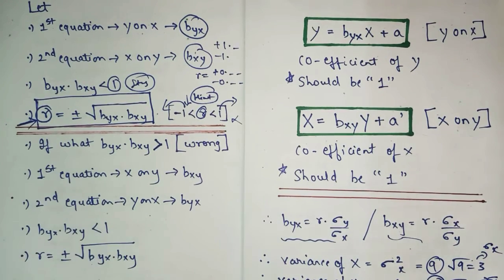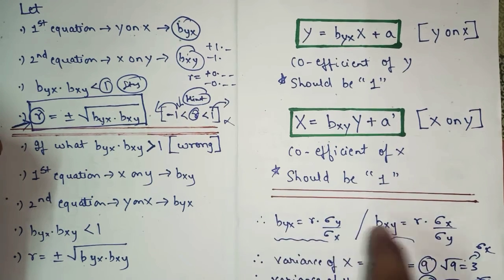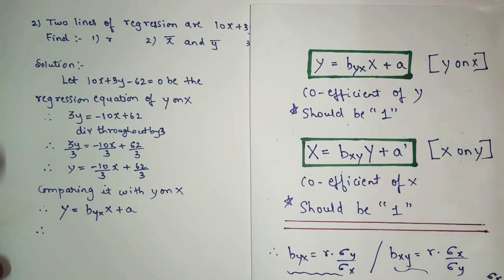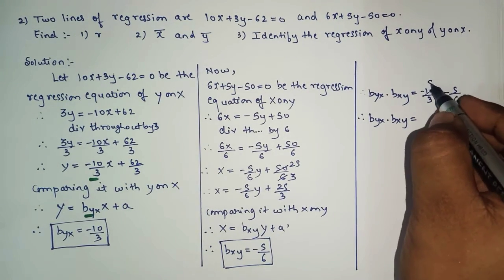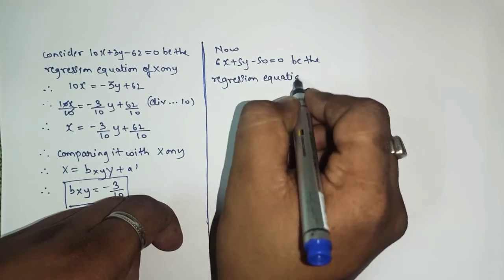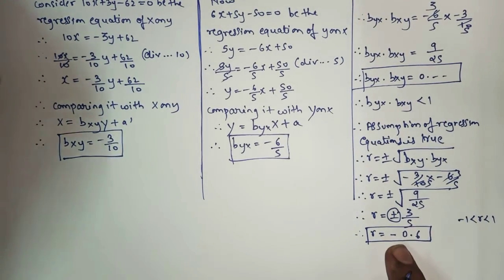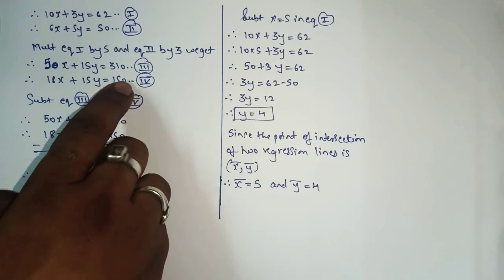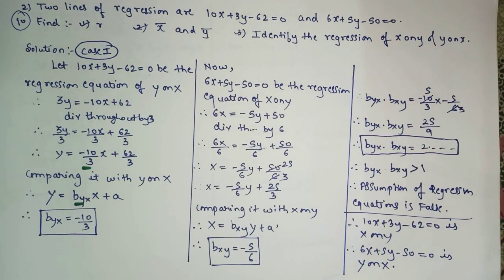LINEAR REGRESSION||PART 5||HSC MAHARASHTRA BOARD||COMMERCE||CONCEPT BY SHIVA SIR MATHTRICK